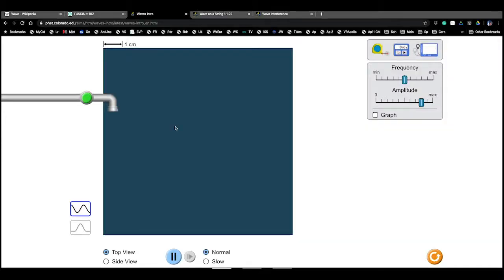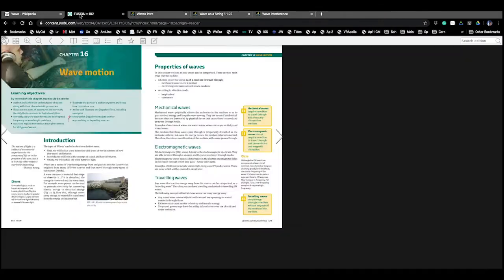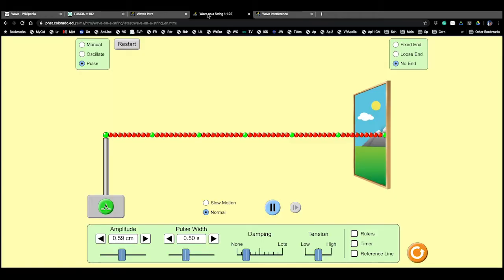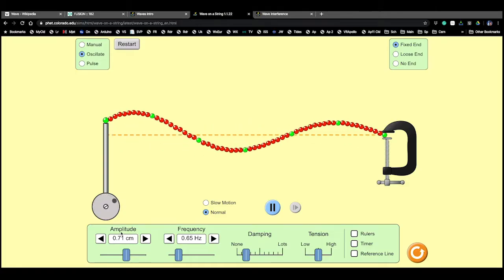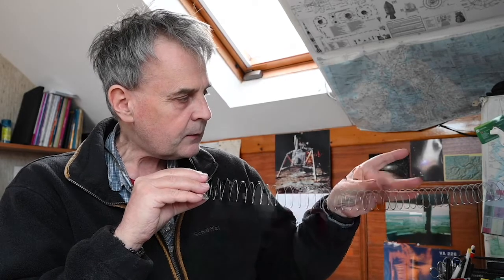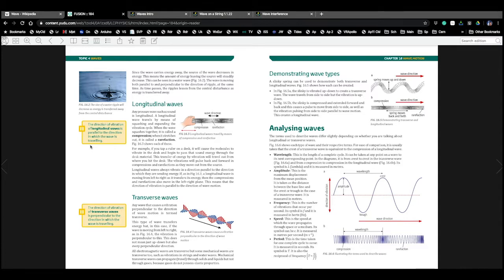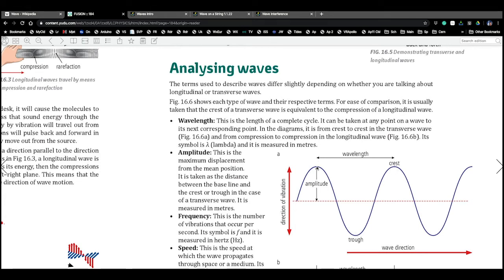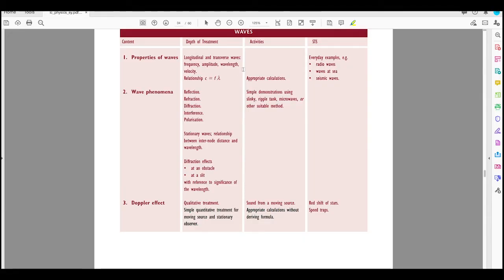Waves 1 Introduction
This video is an introduction to the Leaving Certificate section on Waves.